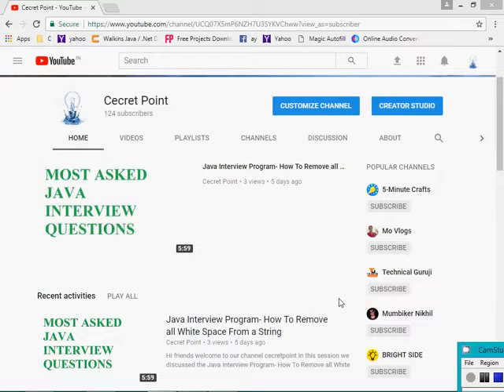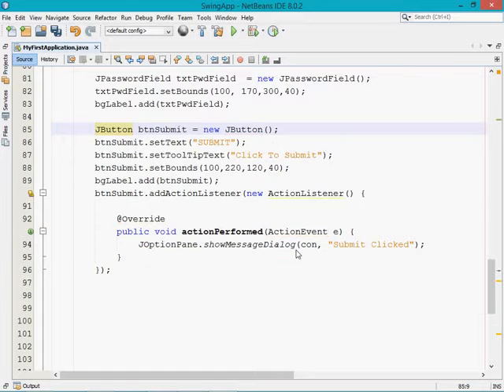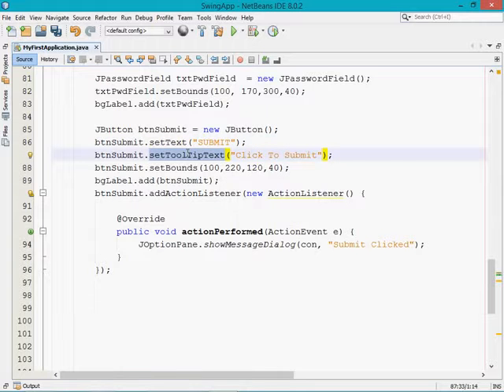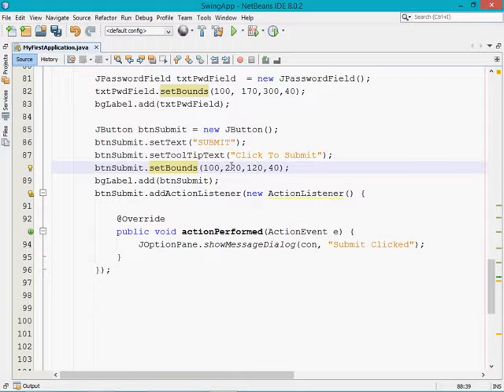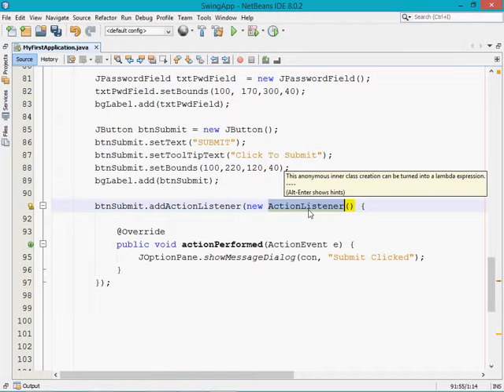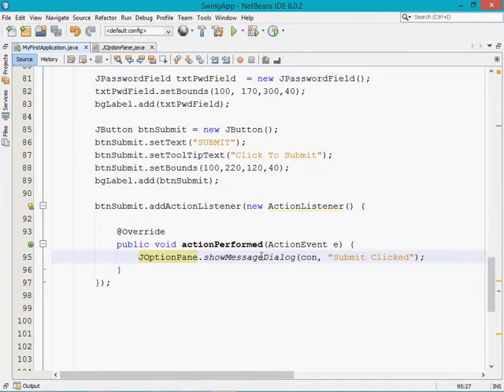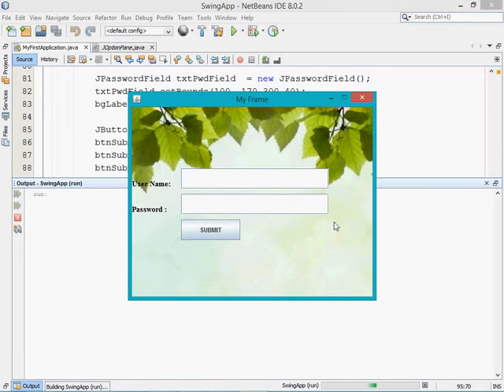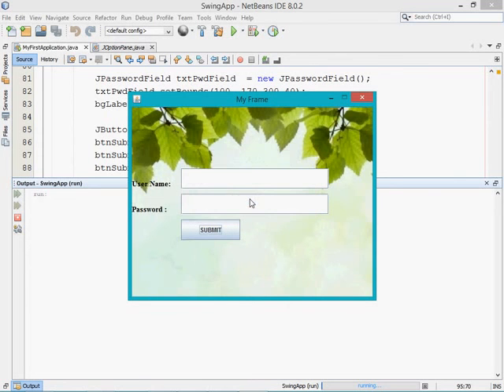JAVA SWING GUI - LOGIN APPLICATION - PART 8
Hi Friends,

This is the part 6 of LoginApp Series using java Swing ,

i started making a login Application using SWING. Its a stand alone GUI application of java.

I am going to continue this session so kindly watch all the video parts to have some idea  about  how to make java swing  desktop application.

Keep Learning
Keep Coding

CecretPoint